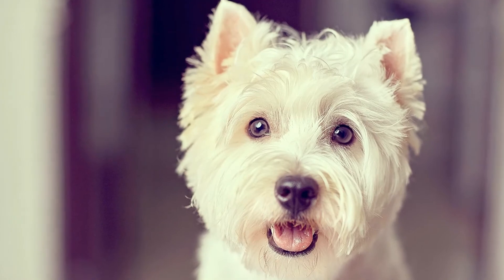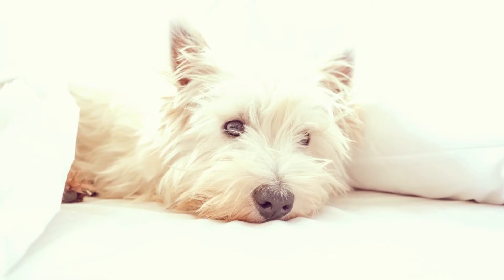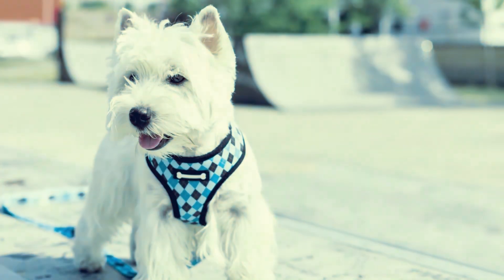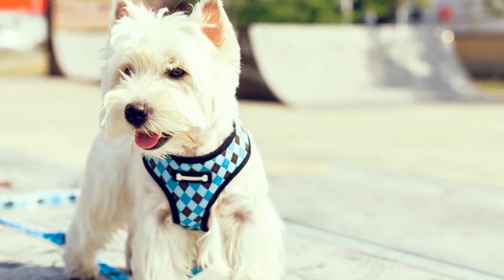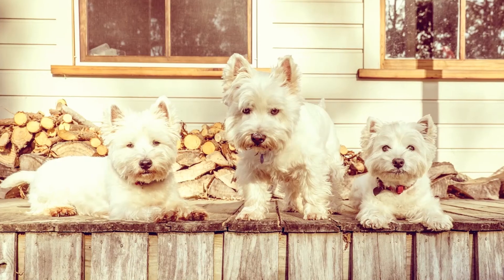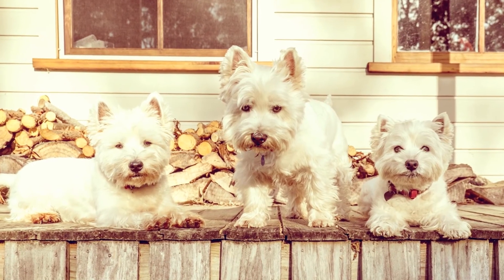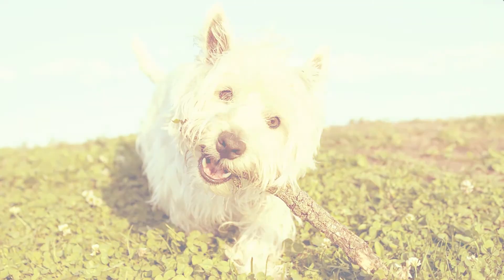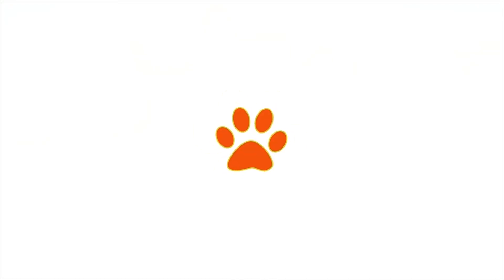West Highland Terrier Fun Facts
The West Highland White Terrier- popularly known as Westie is an adorable small white-coated pooch that is extremely lovable and full of self-esteem. Discover more about our West Highland White Terrier puppies for sale below!

Breed history

Dating back over 300 years ago, the West Highland White Terrier was bred to hunt and eradicate rodents which were damaging crops and infesting diseases in Scotland.

Temperament

The West Highland White Terrier is a confident, friendly and lively canine. Almost always adored and amusing to be around, however, this breed doesn’t like to have its private space invaded. It doesn’t appreciate being overly smothered. The Westie loves being around people and other pets however it may show aggression towards smaller animals and other terrier breeds. This doesn’t mean the Westie is a trouble maker. On the contrary, this pooch gets along with almost everyone and fits right in as part of the family.

Environment

The Westie is moderately adaptable to the environment and climate. Owing to the past when these pooches were used as hunting dogs to prey on rodent-sized animals, they can be quite the wanderers so it goes without saying a fence imperative.

401 N Randall Rd.
Batavia, IL 60510